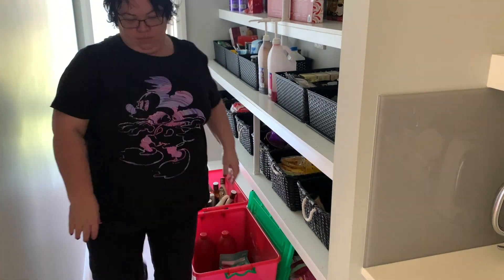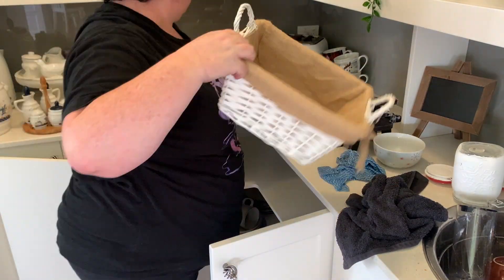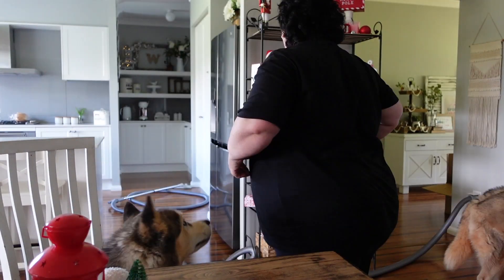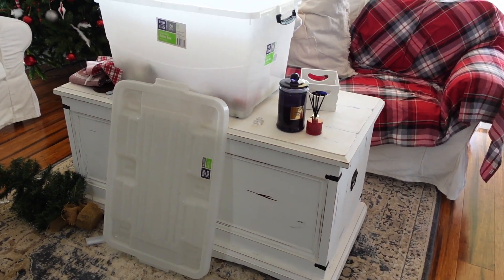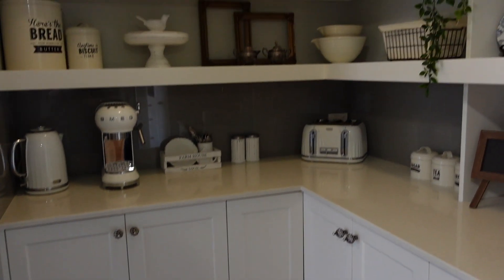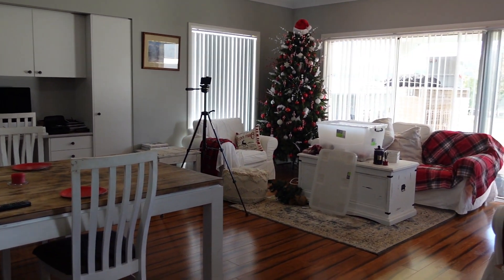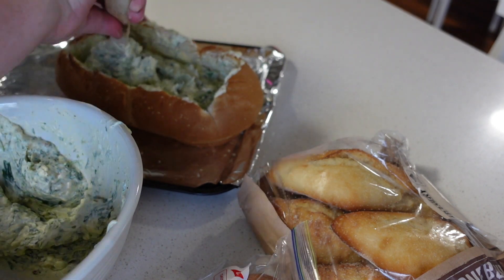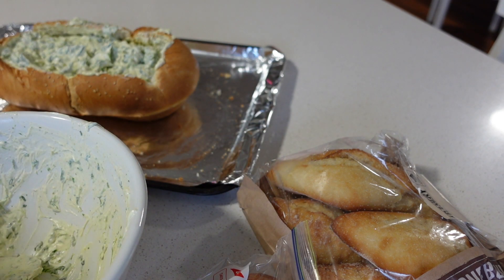NEW YEAR COUNTDOWN | DAY 1 | TAKING DOWN THE CHRISTMAS DECORATIONS | KITCHEN & DINING CLEAN WITH ME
We are getting ready to bring in the New Year and I love to do this with a fresh clean slate. So I typically like to take down all Christmas decorations and give my whole house a good clean ready for the New Year. Join me for some un-decorating and cleaning motivation over the coming week as we get New Year clean.

MUSIC LICENSE